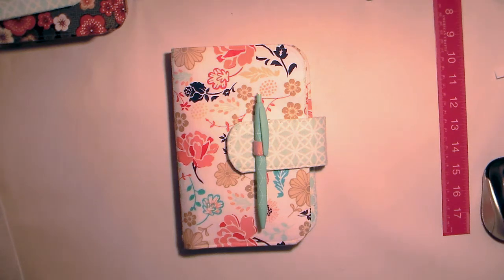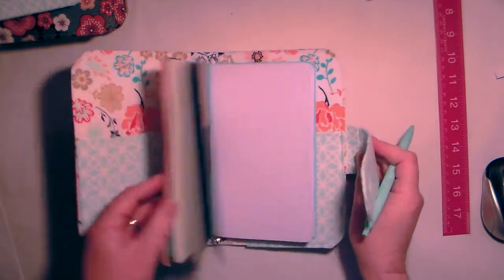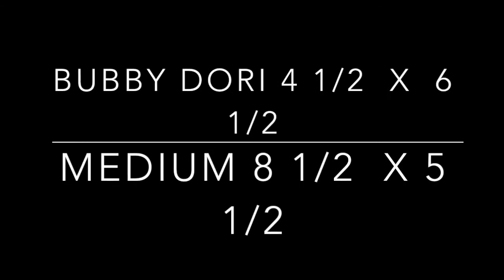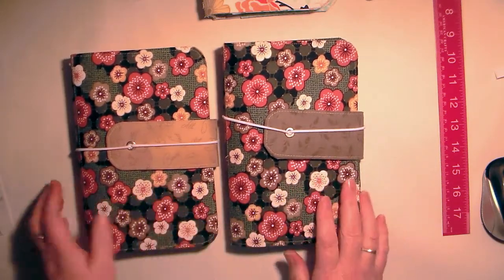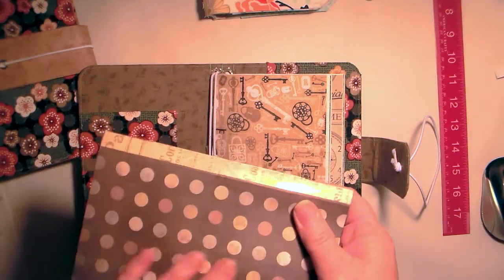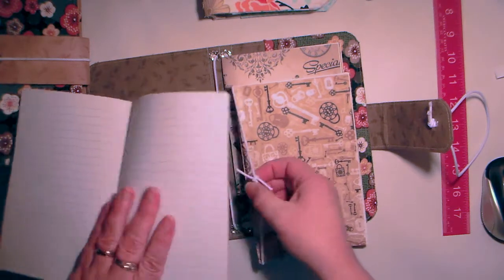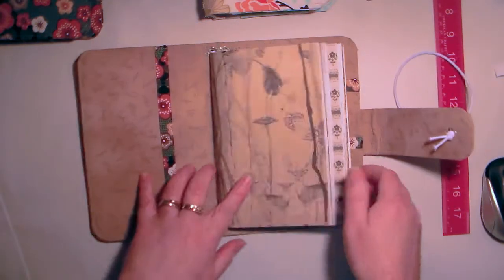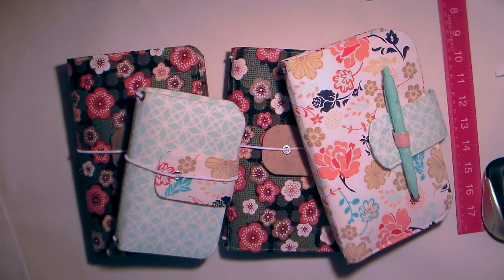More traveler's notebooks